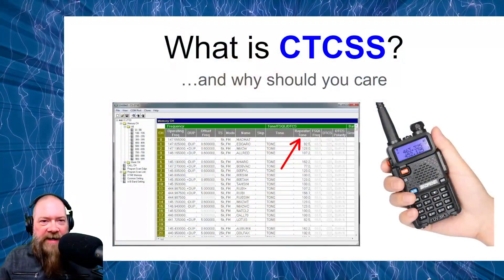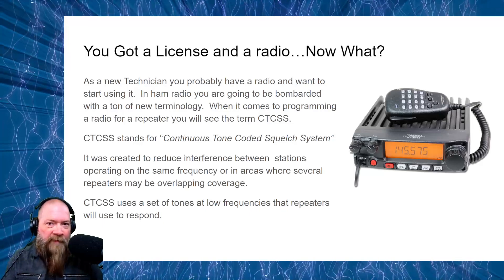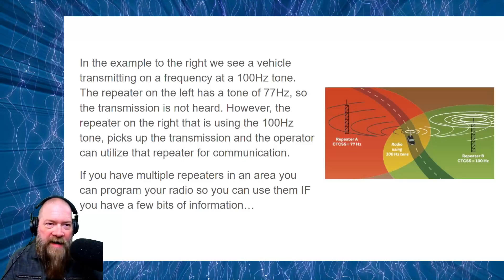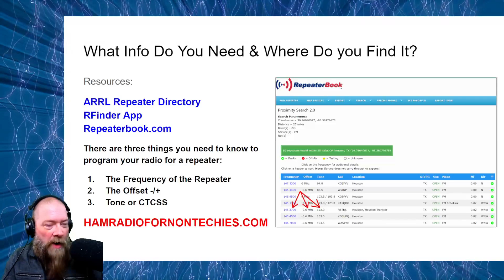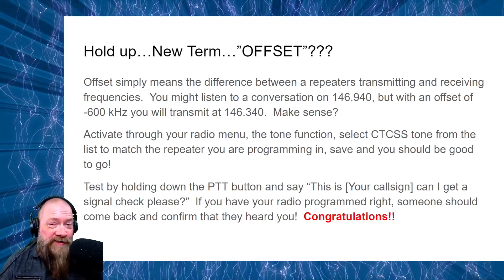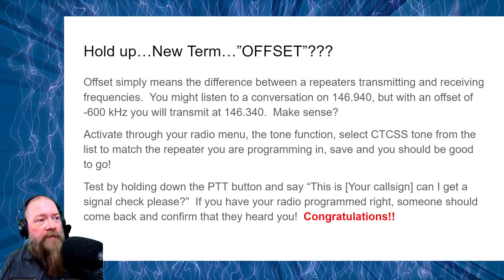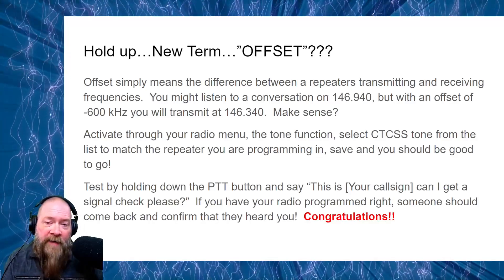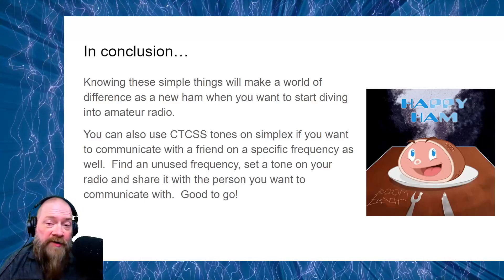New Ham Radio Operators: What is CTCSS and Why Should You Care?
In this video I am discussing what CTCSS Tones are and how to use them.  For a newly licensed ham operator, this may be somewhat confusing, so I am breaking it down and showing you how to use them and where to find them for radio programming and operation.  These especially important if you want to be able to communicate through a local repeater or when travelling

My Current Shack Setup:

ICOM IC-7300
Yaesu FT-2980
DX Commander Classic
Comet GP-9
Diamond GZV4000 Power Supply
LDG AT200 PROII Tuner